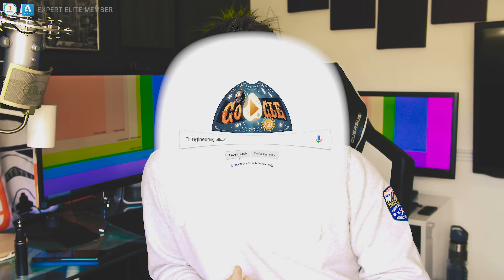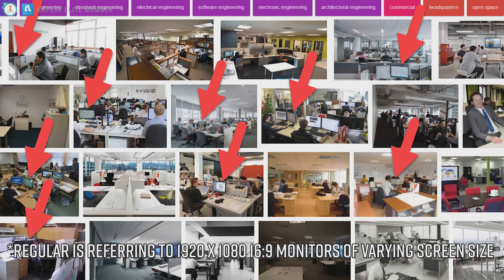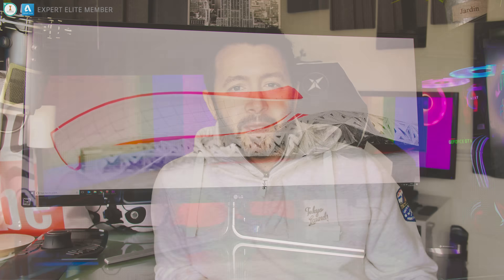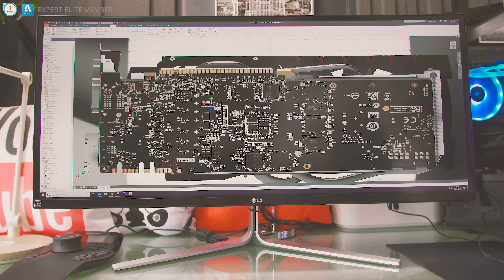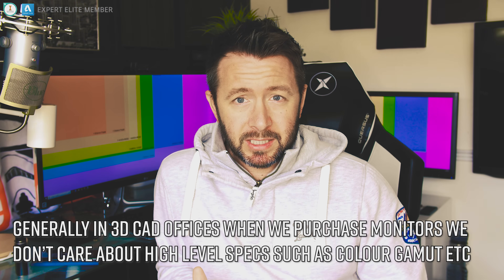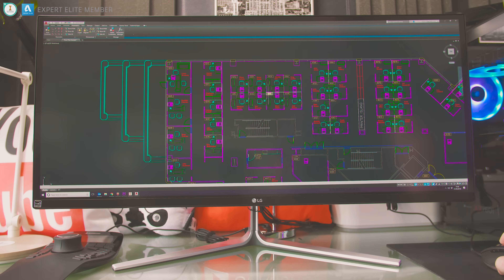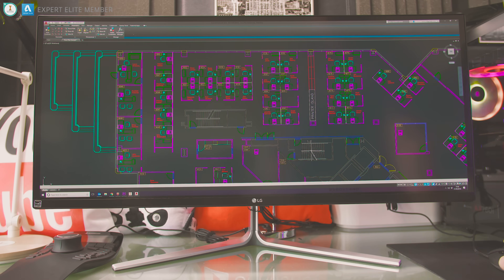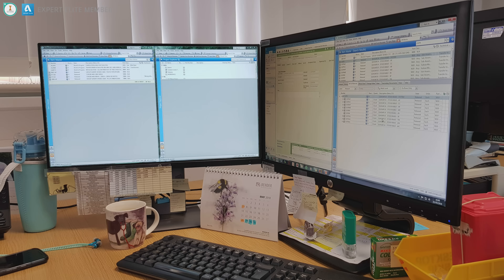FAO: THE BOSS, your designers/engineers NEED this upgrade.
Awareness video for those who aren't aware of the benefits of ultrawide monitors and how they can benefit CAD designers and engineers within 2D and 3D CAD.  Model shown is the LG 34UC97.